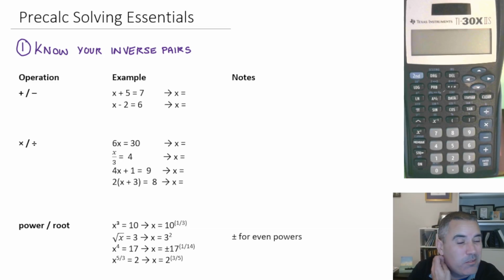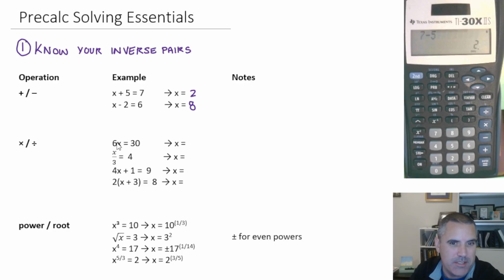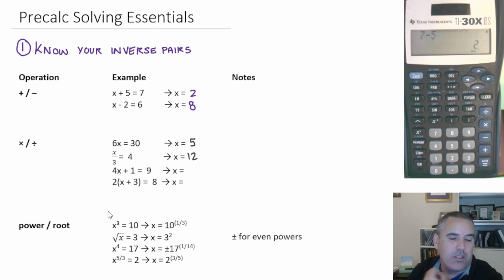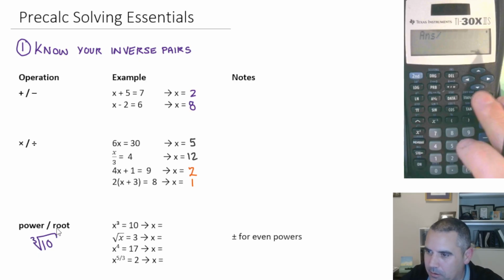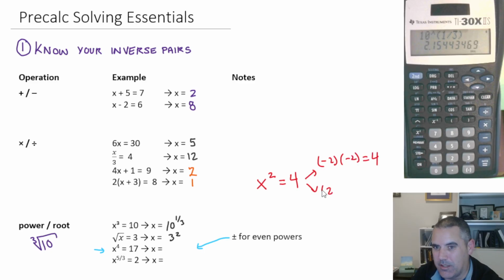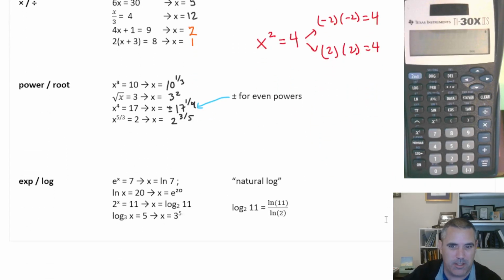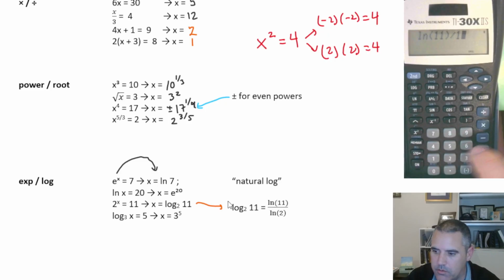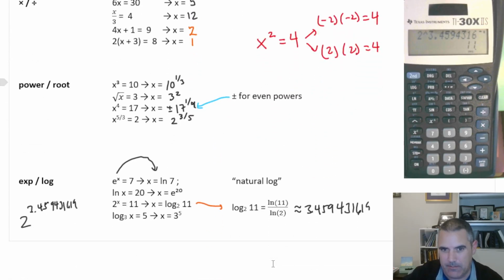Equation Solving - KNOW your inverse pairs - an idea you can learn in less than 10 minutes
A quick recap of the basic inverse pairs which are the essential building blocks of solving equations in calculus.

Time-Stamps:
00:00 Intro
01:00 Addition/Subtraction
02:00 Multiplication/Division
04:00 Powers/Roots
07:00 Exponentials/Logarithms